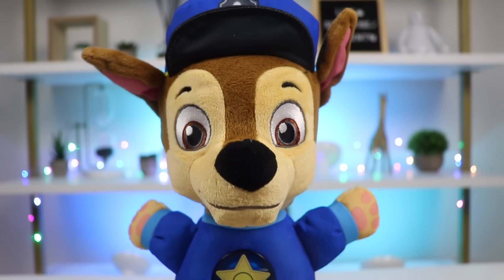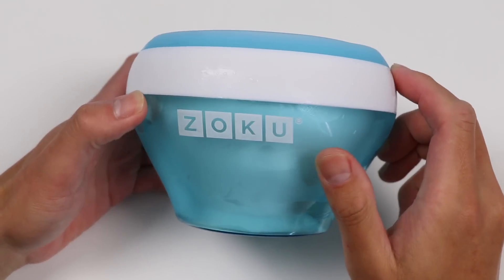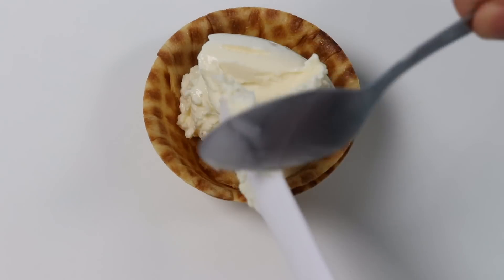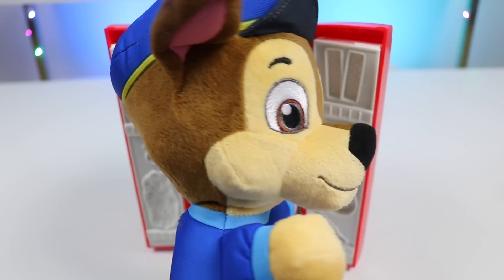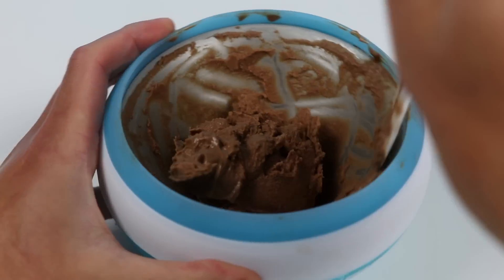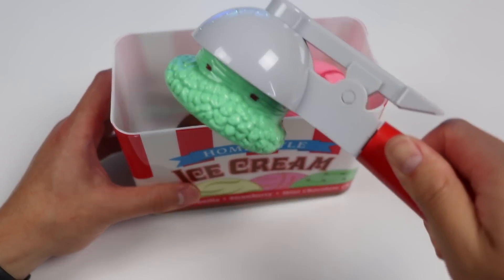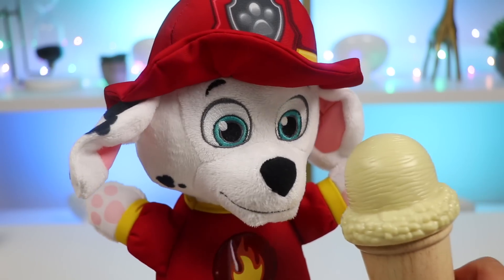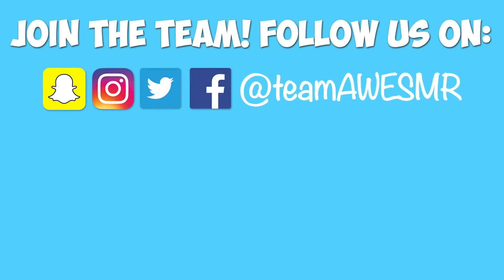Making Homemade Ice Cream With Paw Patrol Chase!